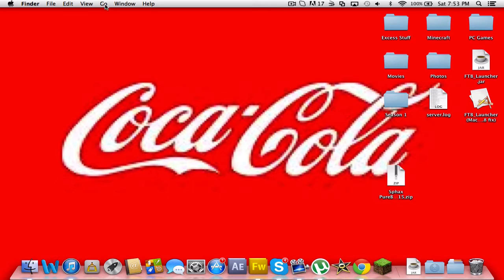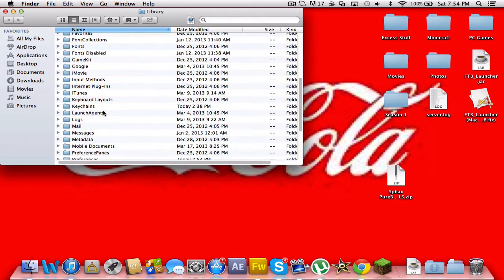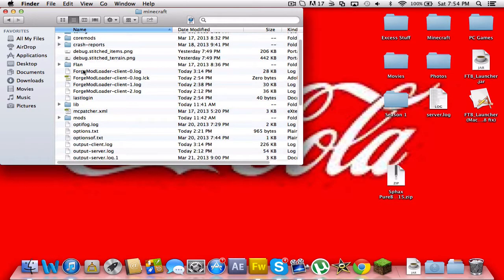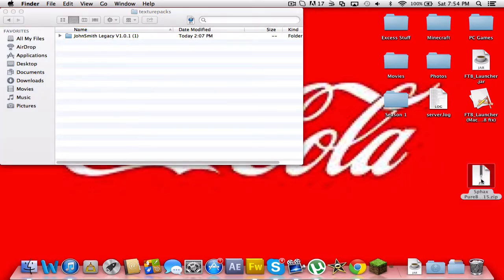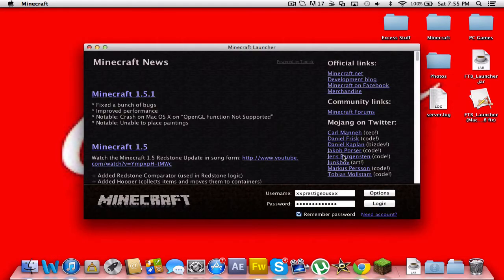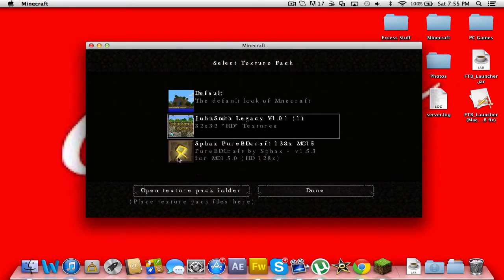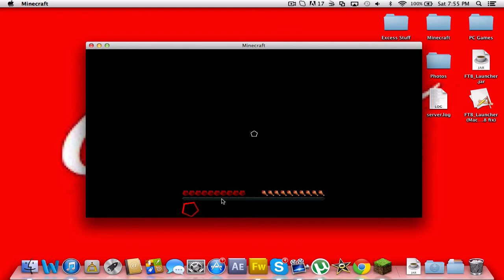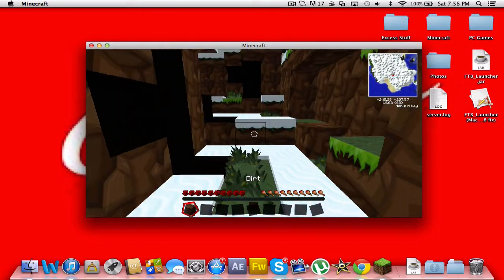How To Install Sphax BDcraft Texturepack 1.5.1/1.5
Hello Youtube in this video i will be showing you how to install Sphax Pure BDCraft Texture pack.